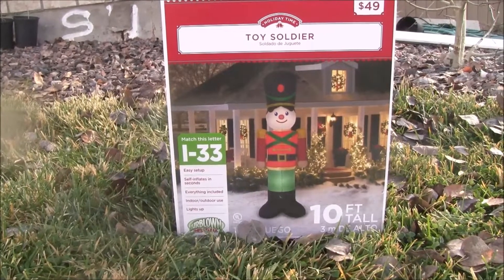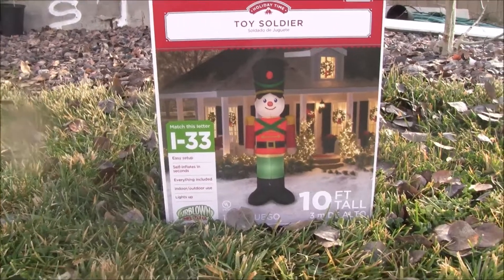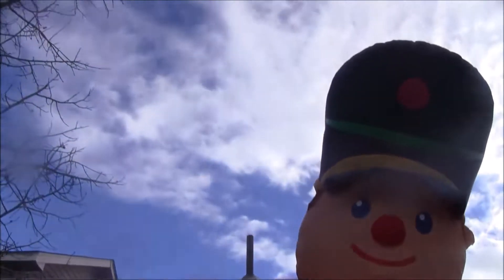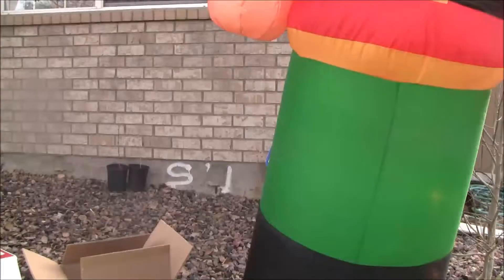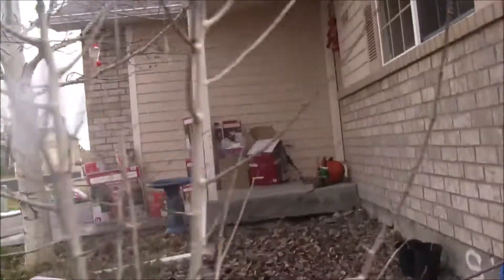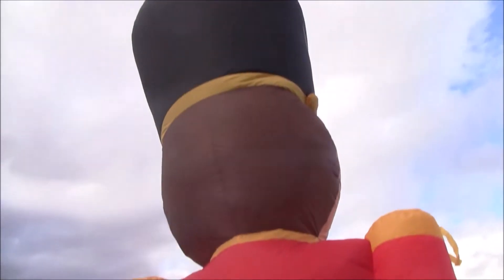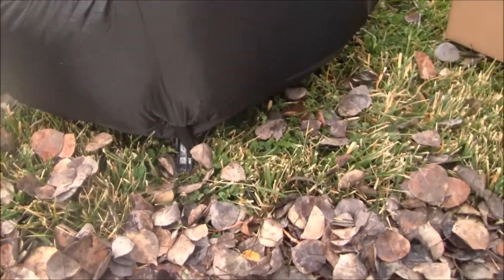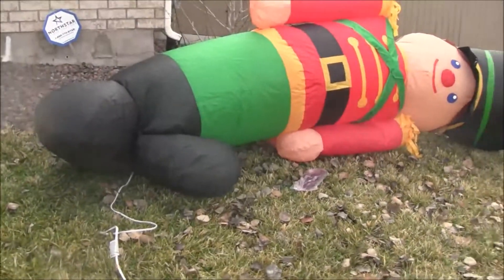Christmas Inflatable 10ft Toy Soldier